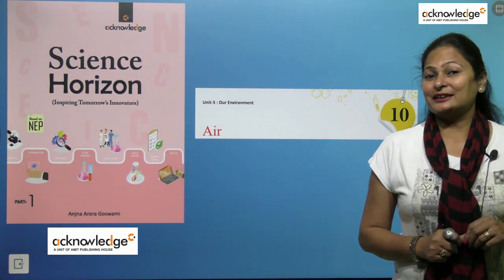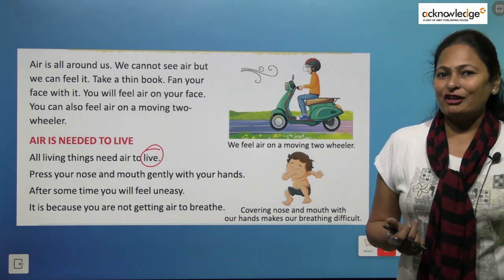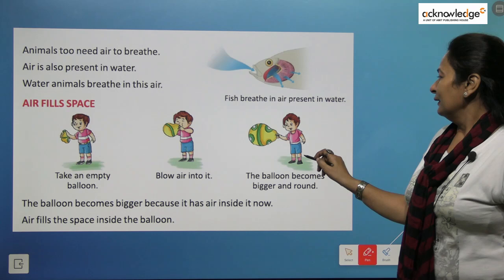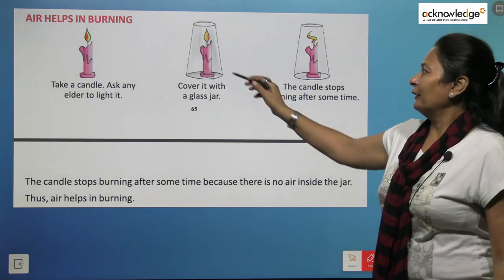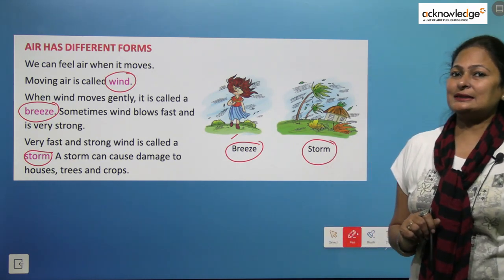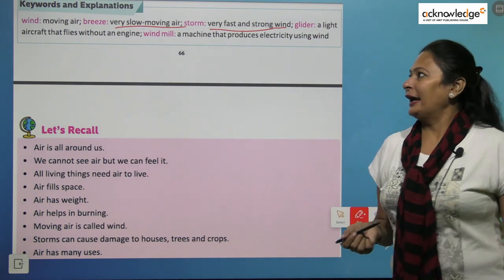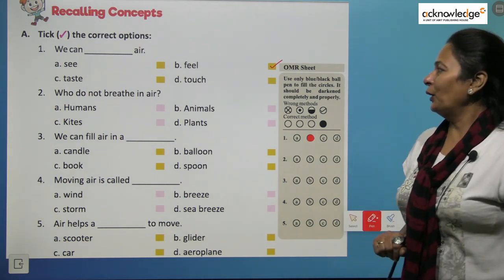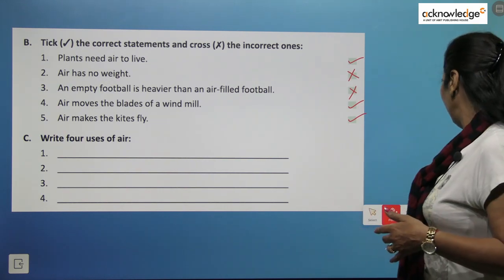ACKNOWLEDGE SCIENCE HORIZON CLASS 1 CHAPTER 10 AIR